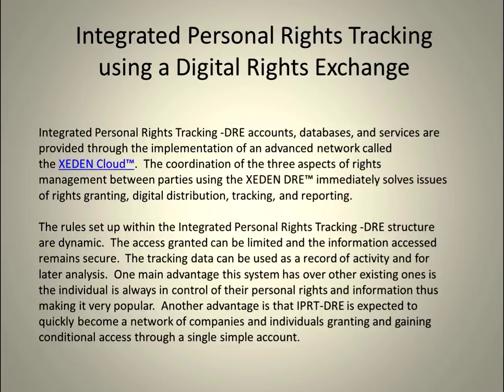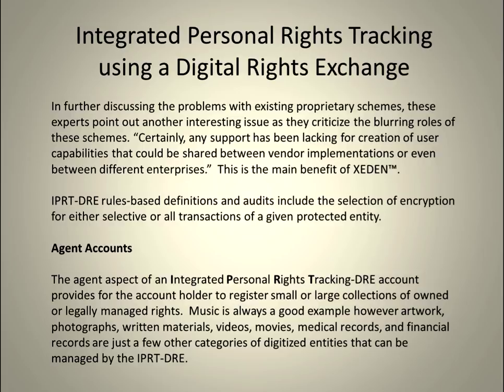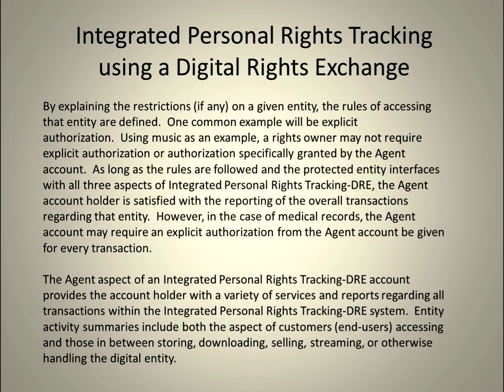Integrated Personal Rights Tracking using a Digital Rights Exchange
Integrated Personal Rights Tracking (IPRT), utilizing a “Digital Rights Exchange™” (DRE™) is a collection of technologies and services provided by Xeden Cloud Concepts™.   The account, called a “Corner of the Cloud™” has been designed to offer individual accounts that provide a variety of benefits to rights holders, businesses, and consumers.  All the applications (apps) in the Xeden system are relational to one another, it is thus an ever-growing landscape to meet the needs of the information age.